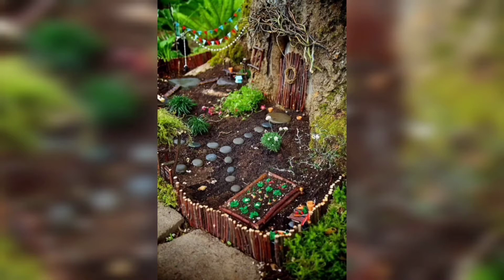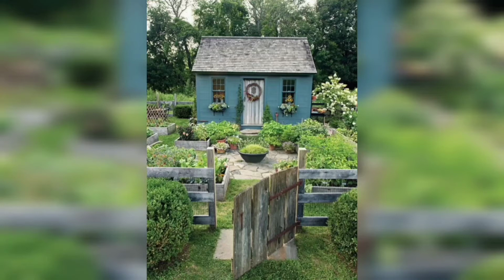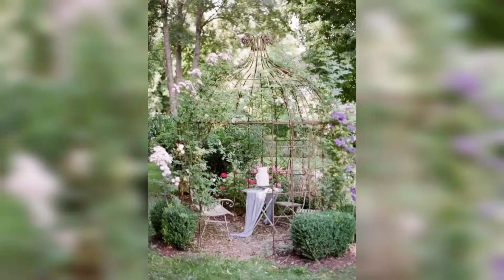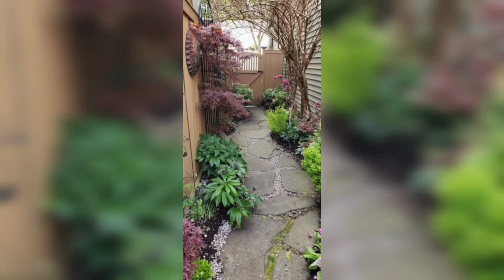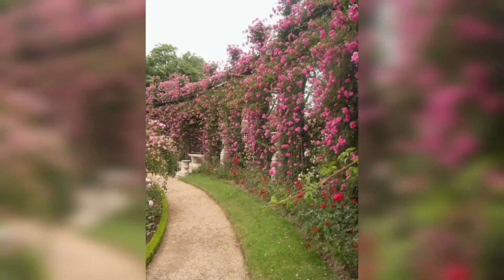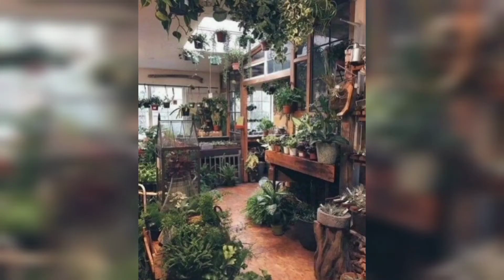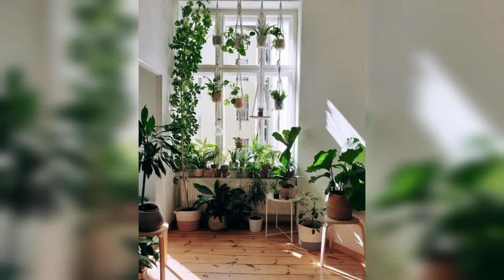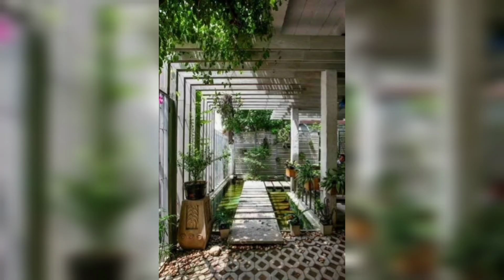How to Grow a Garden Indoors and Make Your Home More Eco Friendly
In this video, we'll delve into the exciting world of indoor gardening and share some helpful hints for creating a thriving green oasis in the comforts of your own home. Indoor gardening allows you to bring nature indoors and enjoy the benefits of gardening all year long, whether you have a large apartment or a cozy little corner. So, let's get started with these important indoor gardening tips!

When it comes to indoor gardening, it's critical to choose plants that are well-suited to the environment. Pothos, spider plants, peace lilies, succulents, and herbs like basil and mint are all popular choices. These plants thrive in low-light environments and require little care. To ensure that the plants you choose will thrive indoors, research their lighting requirements, growth habits, and care requirements.

Indoor plants require a lot of light. While all plants require light, the intensity and duration of that light vary. Determine the lighting conditions in different areas of your home by identifying natural light sources. South-facing windows get the most light, while east and west-facing windows get moderate light. North-facing windows typically provide less light. Examine your home's light patterns and place plants accordingly. To compensate for insufficient natural light, artificial lighting such as grow lights can be used.

Watering indoor plants properly is critical to their health. Overwatering is a common mistake that can cause root rot, whereas underwatering causes plants to wilt and suffer. Each plant has different watering requirements, so it's critical to research and understand your plants' needs. Insert your finger about an inch deep into the soil to check the moisture level. It's time to water if it feels dry. Use pots with drainage holes and place saucers underneath to catch excess water to ensure proper drainage.

Indoor environments can be drier than outdoor conditions, particularly in the winter. Put a tray of water near your plants or use a humidifier to raise the humidity level. Planting together can also help to create a microclimate that aids in moisture retention. Keep the room temperature at a comfortable level, avoiding extreme heat or cold. Plants should be kept away from drafts and heating vents, which can cause temperature fluctuations. Dust plant leaves on a regular basis to allow them to breathe and maximize photosynthesis.

To ensure optimal growth, indoor plants require regular feeding. Select a well-balanced, water-soluble fertilizer designed specifically for indoor plants. Follow the package directions for the recommended dosage and frequency. Fertilize your plants every two to four weeks during the growing season (spring and summer). Reduce fertilization to once a month or stop completely during the dormant season.

Indoor plants benefit from regular pruning and grooming to keep their shape and health. To prevent disease and improve aesthetics, remove any dead or yellowing leaves. To encourage bushier growth, pinch back leggy stems. Prune overgrown branches to improve airflow and light penetration. Grooming also entails removing dust from leaves and wiping them down with a damp cloth on a regular basis to keep them clean and pest-free.

Indoor gardening opens up a world of possibilities, allowing you to enjoy the beauty and benefits of plants regardless of your living space's size or location. By selecting the appropriate plants, assessing lighting conditions, providing adequate water and care, creating a suitable indoor environment, properly fertilizing, and practicing regular pruning and grooming.

Thank you so much for taking the time to watch this video.